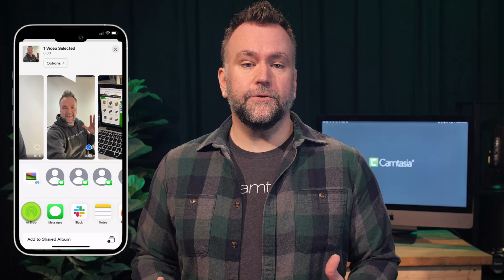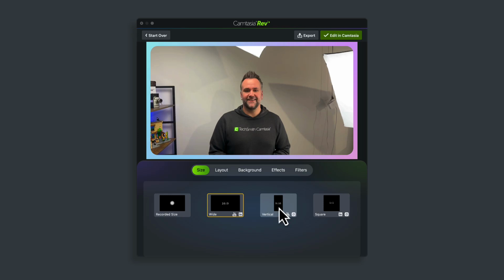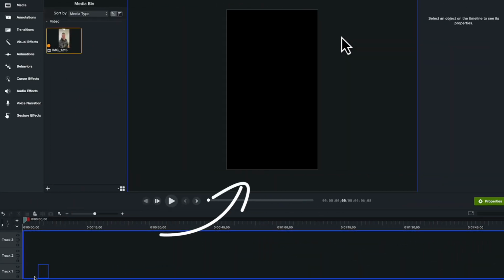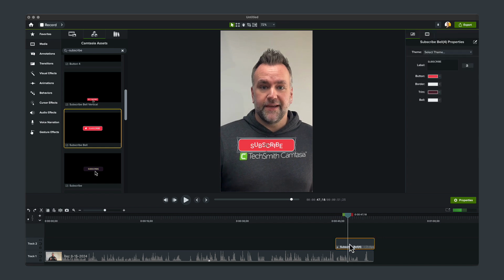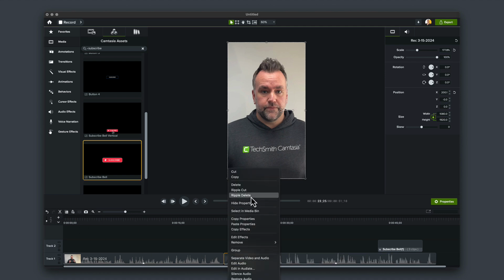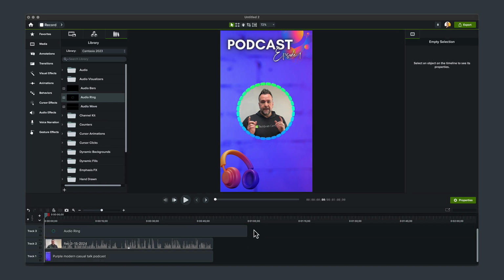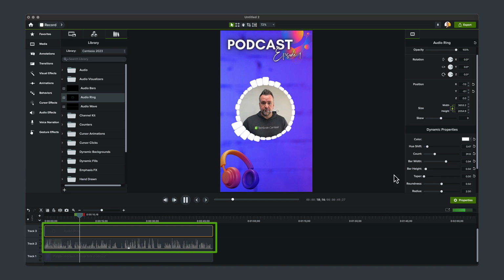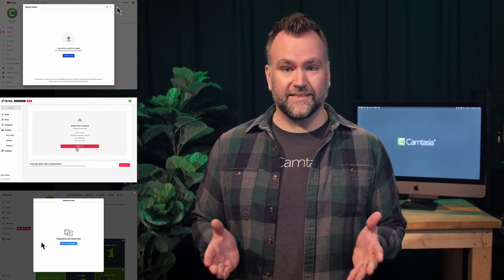Easily Make YouTube Shorts [in Camtasia Rev]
Whether you're recording your YouTube Shorts with your phone, or you want to use Camtasia Rev, in this video Andy shows you some tips and best practices for how to edit your vertical videos and upload to Instagram Reels, TikTok, and most importantly, YouTube .

0:00 - How to Make a Vertical Video in Camtasia
0:26 - Two ways to record your video
0:52 - Using Camtasia Rev for Vertical video
1:22 - Adding a "Subscribe" or "Follow" call-to-action
1:41 - Trimming clips & adding graphics
2:10 - Easily add an audio visualizer animation to anything
2:34 - How to export it from Camtasia
2:44 - Airdrop or use the cloud
2:55 - Most apps have desktop browser versions you can upload to!
3:12 - Find us on TikTok & Instagram too!